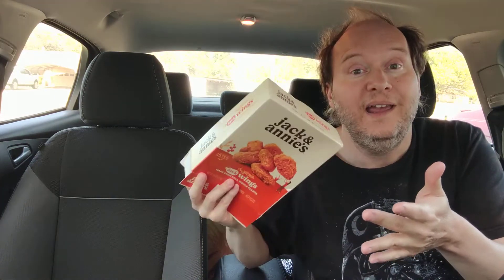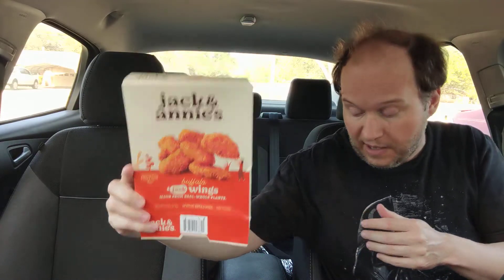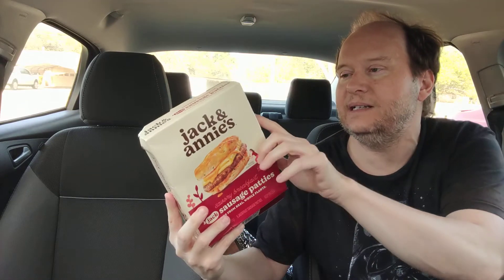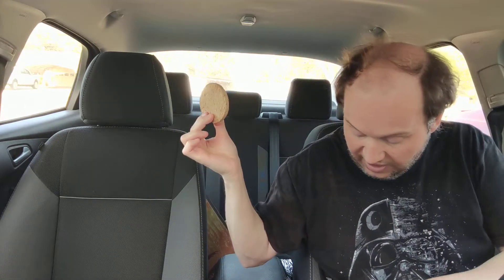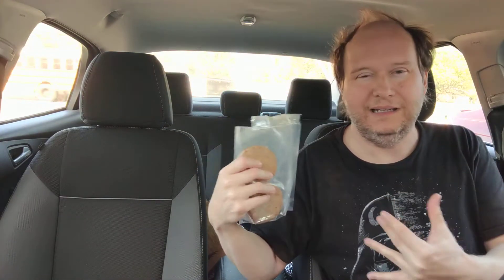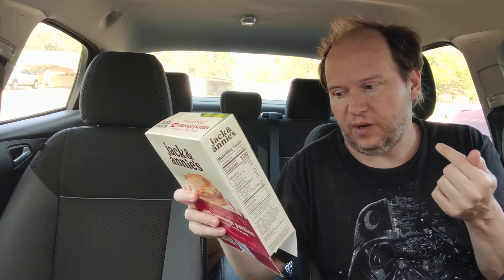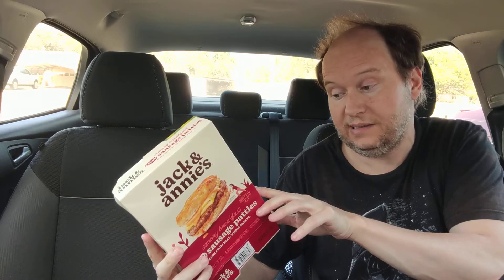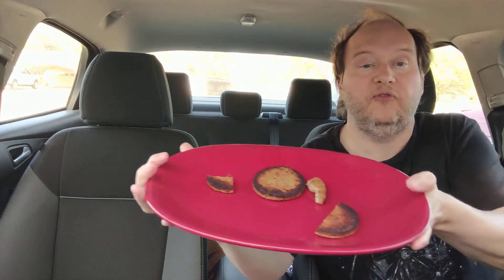Jack & Annie's VEGAN breakfast sausage Product Review